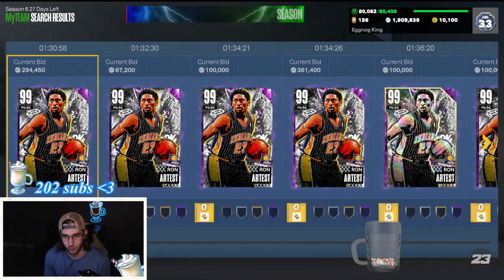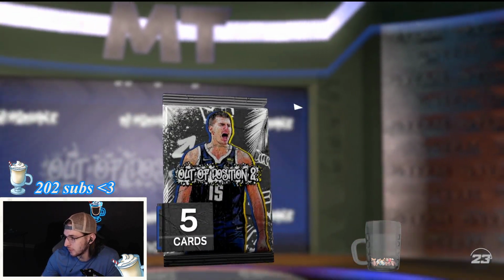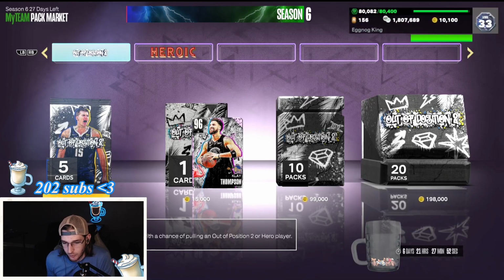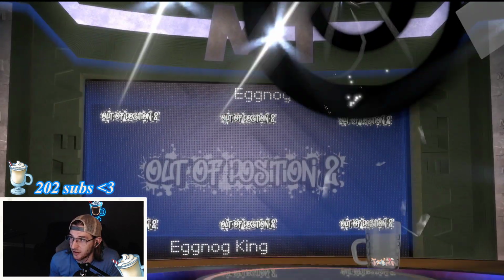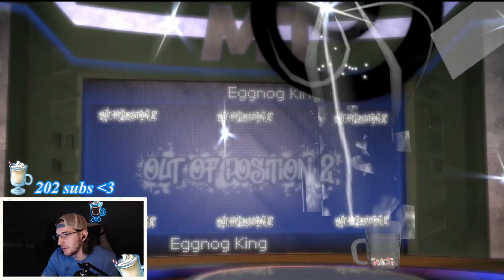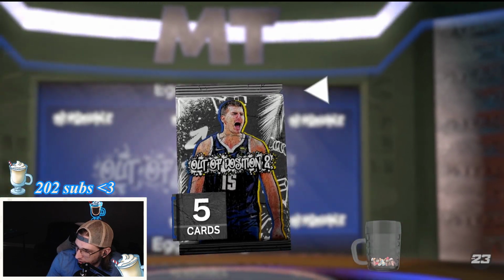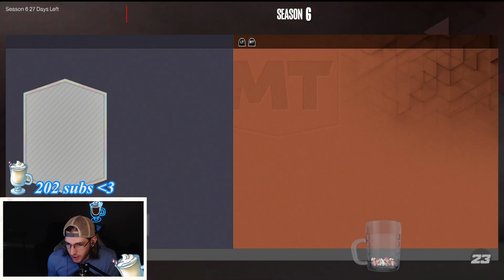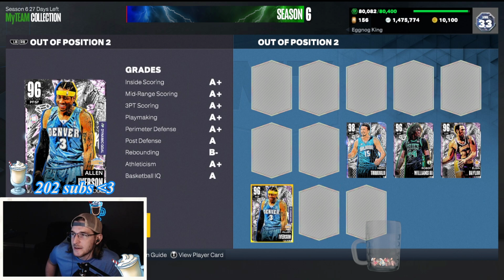OUT OF POSITION 2 500K MT Pack Opening in nba2k23 myteam - I NEED DARK MATTER RON ARTEST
Every time I go live I tweet out to make sure you don't miss it, follow the twitter :)